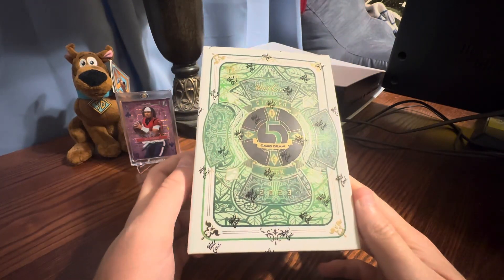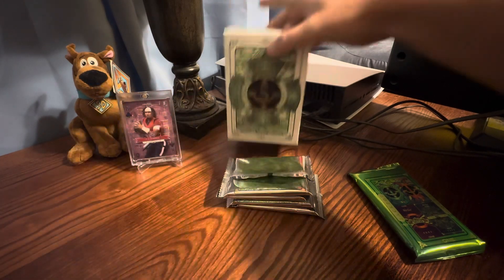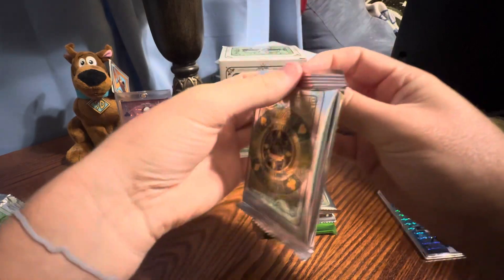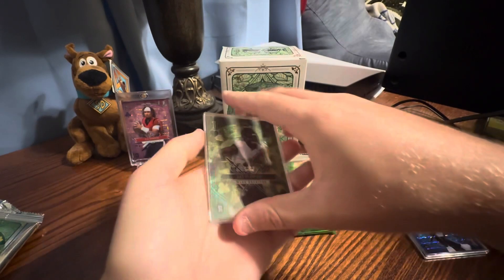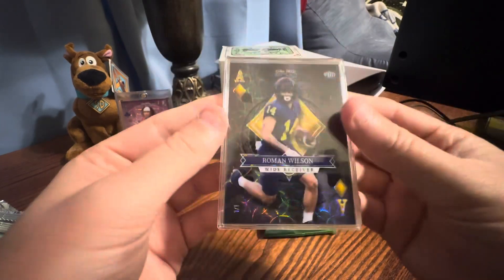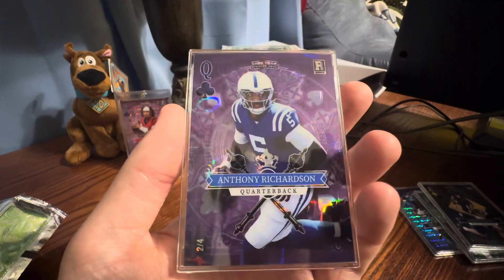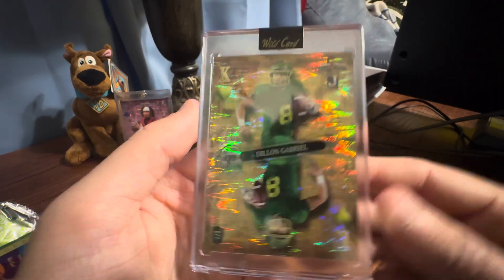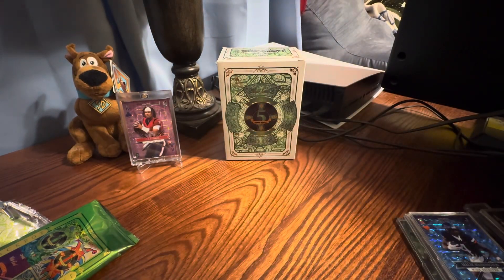2023 Wild Card 5 Card Draw Stacked Deck Hobby Box